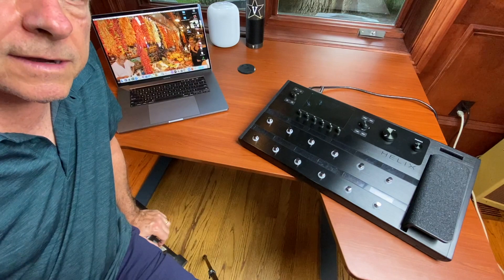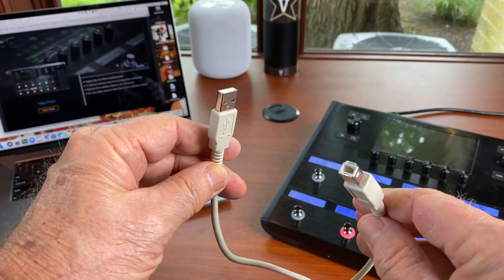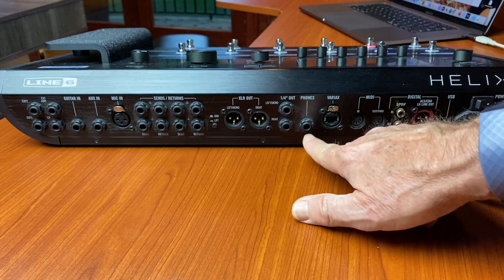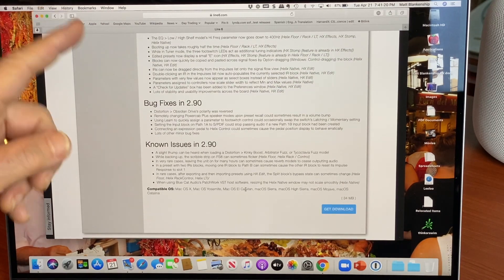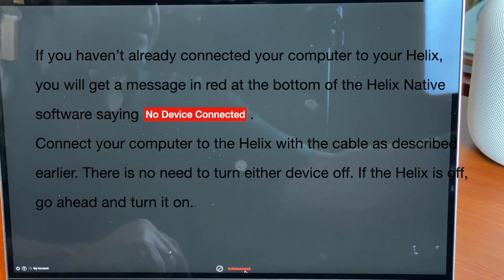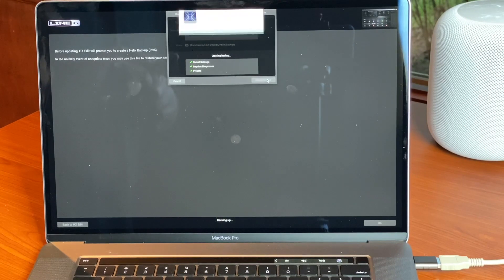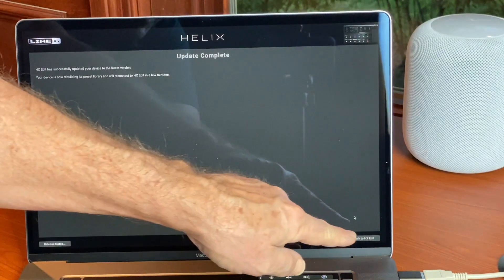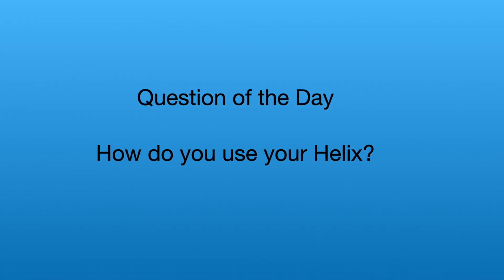How To Install Line 6 Helix Firmware Update 2.90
Learn how to install Line 6 Update 2.90 on Line 6 Helix Floor. Step by step instructions on downloading and installing the latest Line 6 Helix firmware 2.90 and Native edit 1.90 to your MacBook and Helix Floor.

 This procedure works for the Helix Floor, Helix Rack, Helix LT, HX Effects, and HX Stomp.

This update adds a new amp, new cabs, new effects, features and bug fixes. It is highly recommended for all owners.

Purchase USB Type B to USB Type C cable here (no adapter needed)

Headphone extension cable 10'